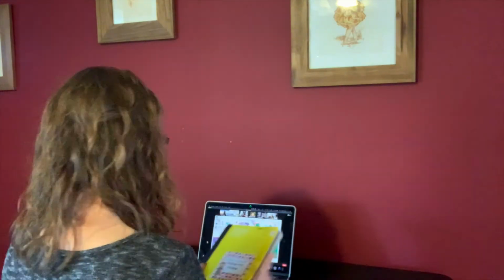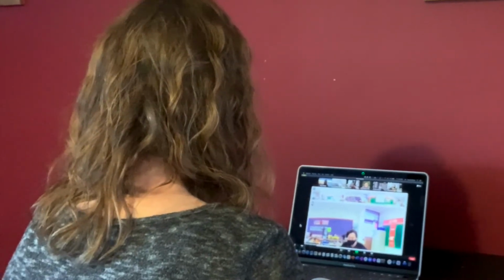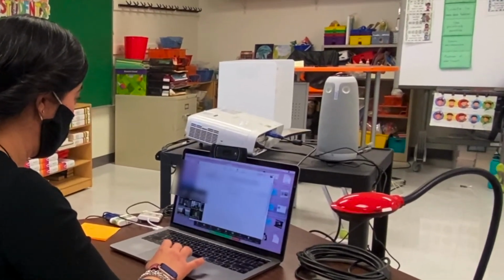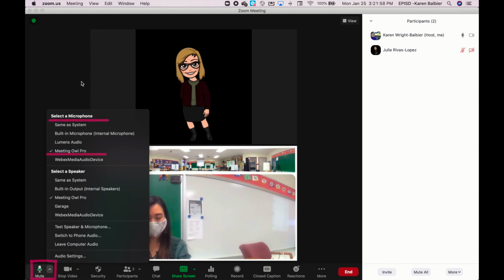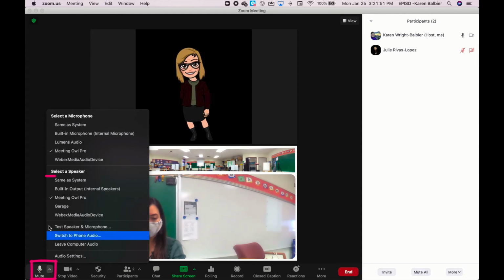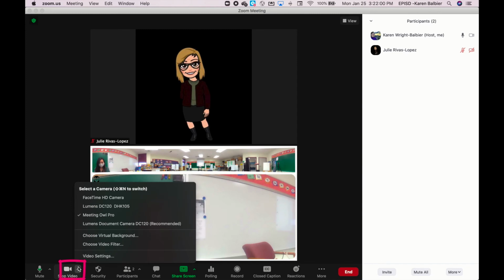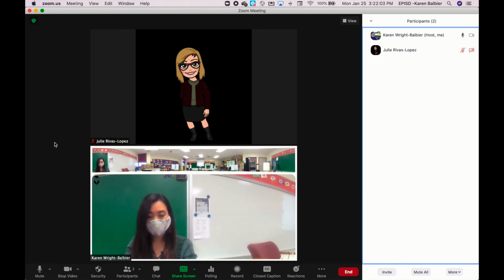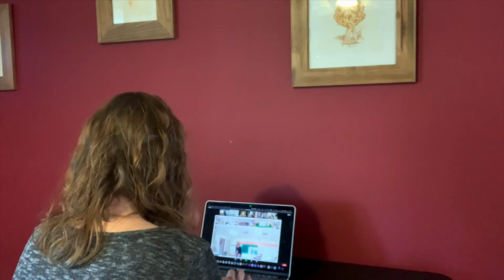Setting up your Concurrent Classroom for Success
This week we added the Meeting Owl Pro to our classroom
 set up. It makes it easier to include face to face and virtual students. Building community and feeling like we are all together in the same space can enhance our teaching experience. The speaker, mic, and 360 camera are helpful to both face to face and virtual students. Here is an example of how the Owl can become a part of the current workflow in a classroom.